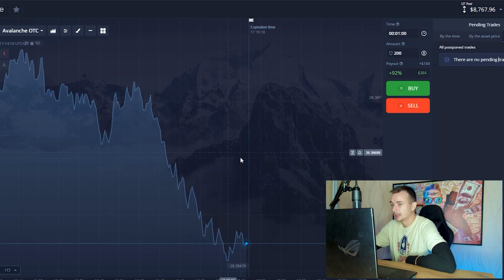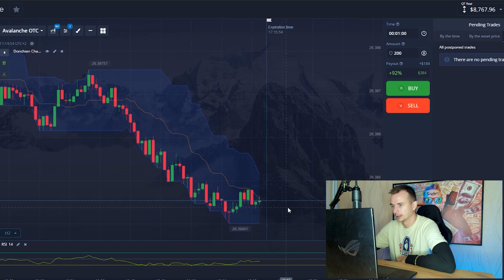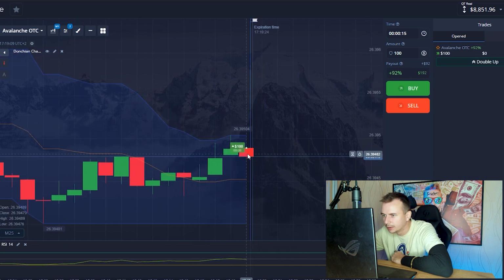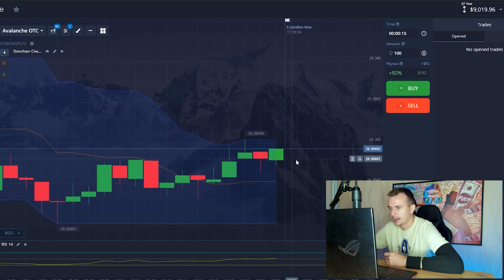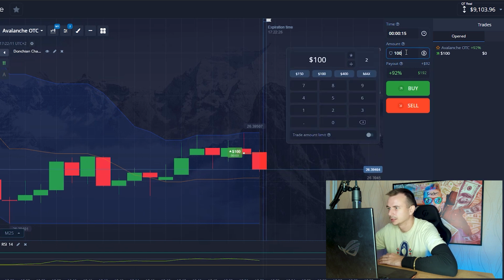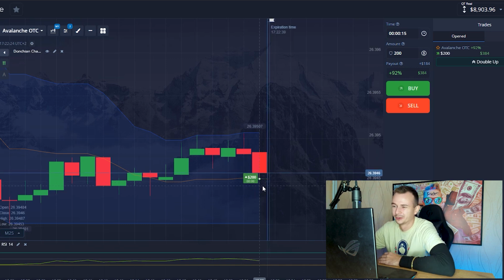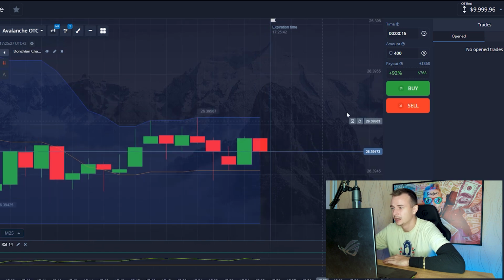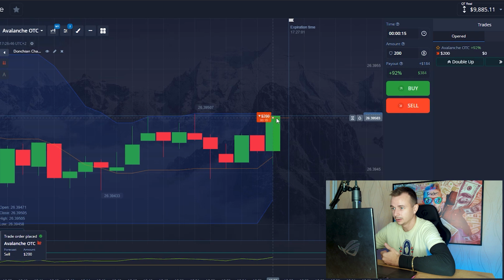Pocket Option How To Start Earning $1000 With Minimal Risk